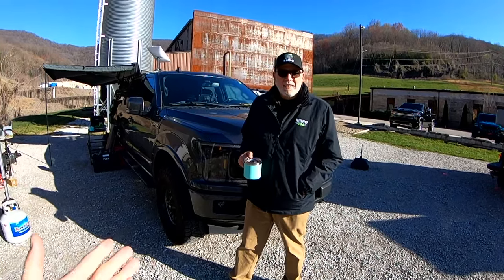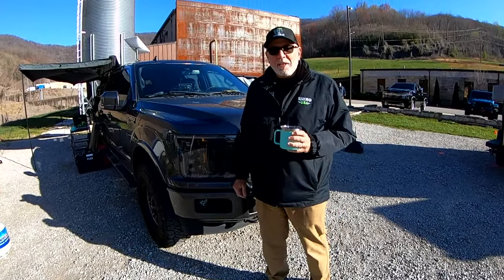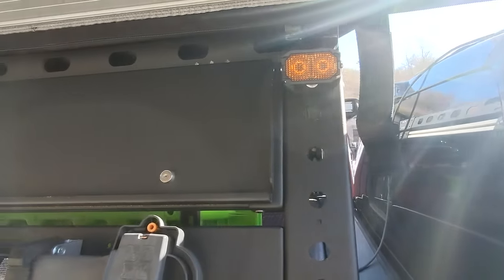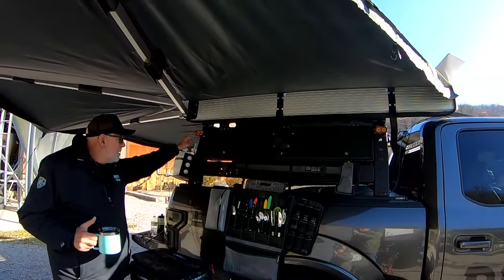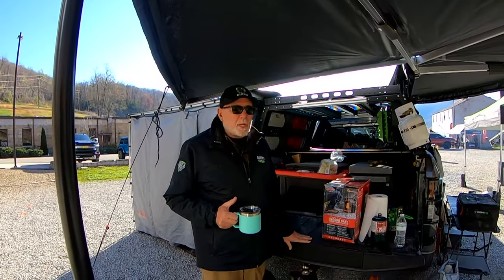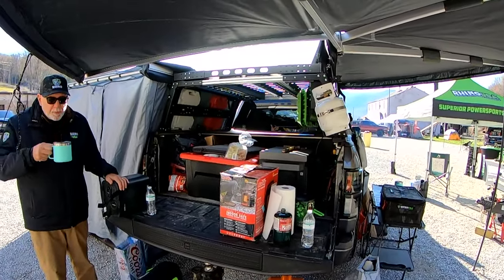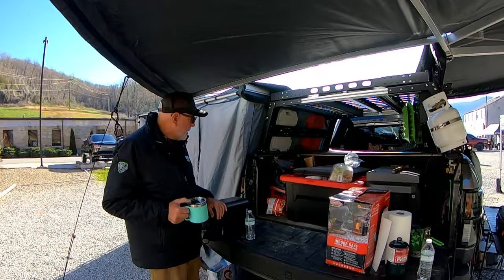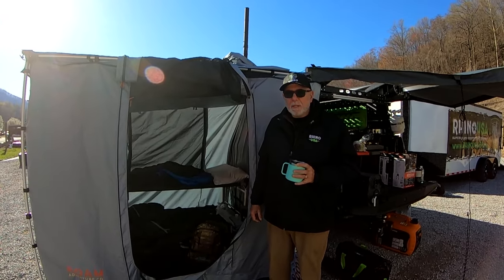Ray's 2018 F-150 Overland Build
Hello Folks.
We were camped out at Brushy Mountain State Pen. for the Southeast Oveland Camping Event last weekend, and Ray was cool enough to let us tour his rig!
He has several upgrades on this truck including; Overland Vehicle Systems 270 Awning, a Voodoo Bed Rack, Fuel Wheels, Nitto Tires, Morimoto Lighting, Bilstein Shocks, Road Master hauling suspension, Roam Adventure Co. Annex, Ecoflow Fridge, and of course a lot of RHINO USA gear!